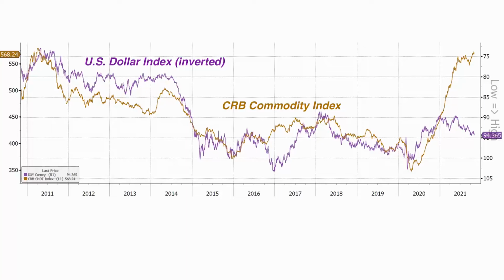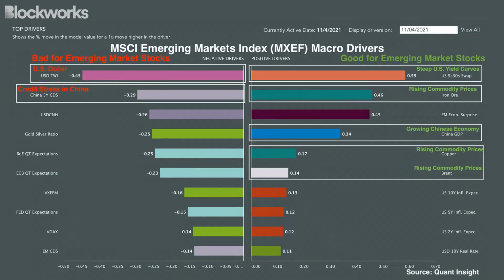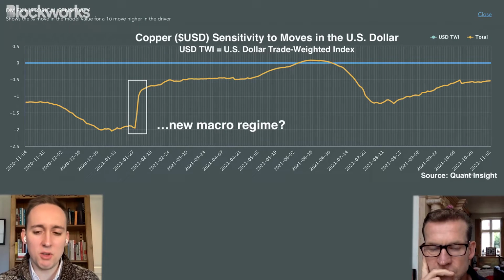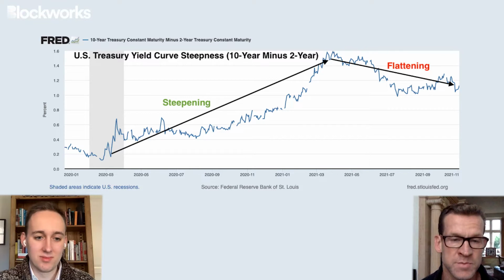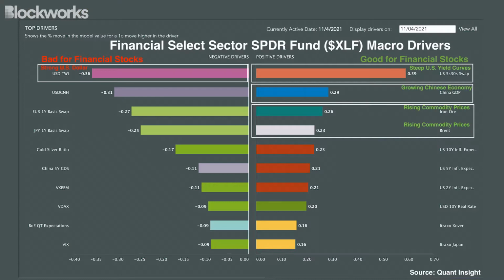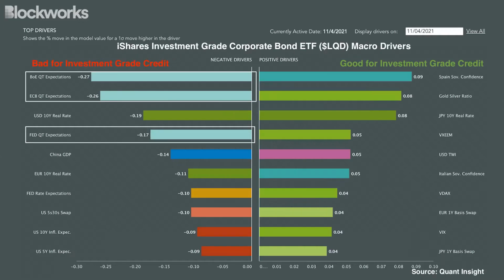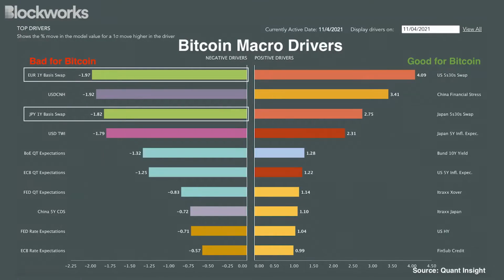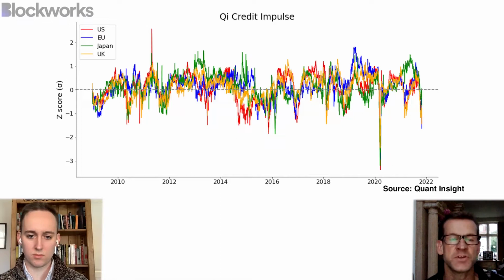Deconstructing Macro Narratives About Inflation, Bonds, and Bitcoin | Huw Roberts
The world of macro investing is full of narratives: that a rising dollar threatens emerging market stocks and commodity prices; that rising bond yields imperil growth stocks but buoy value stocks; and that inflation is bad for Tesla, good for gold, and great for Bitcoin. There is more than a grain of truth to these mantras, but they miss the complex interplay of macro variables. On today’s episode of Forward Guidance, Jack Farley investigates these sacred cows of macro to see if they are a little shaky on their legs in a “man vs. machine” conversation with Huw Roberts, head of analytics at Quant Insight.

Timestamps:

00:00・Introduction
04:41・Truism #1: Rising Dollar Is Bad For Emerging Markets
09:11・Truism #2 Rising Dollar Is A Threat to Commodities
17:37・Truism #3: Rising Bond Yields Are Bad for Growth Stocks and Good for Value Stocks
26:49・Investment Grade Credit
31:36・Truism: Bitcoin and Gold are Inflation Hedges
40:11・Why are Credit Markets Tightening?